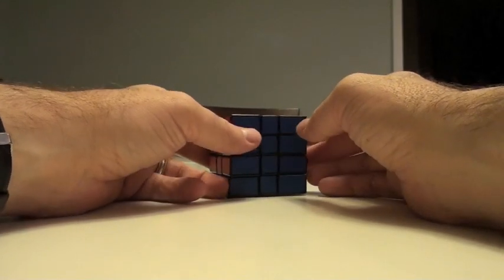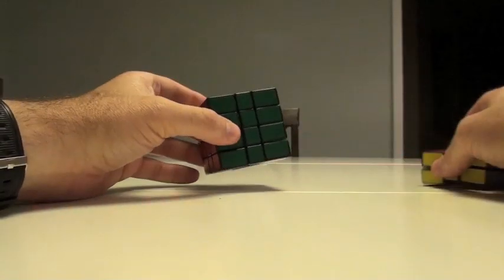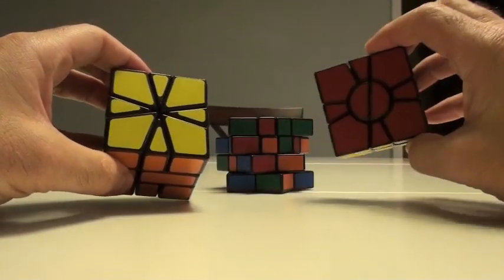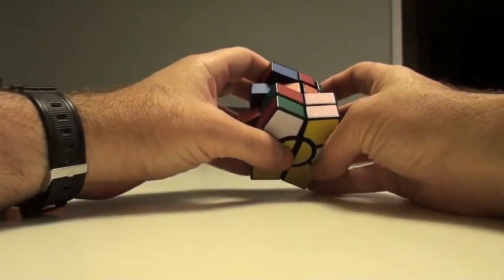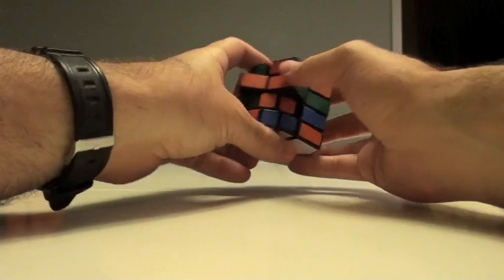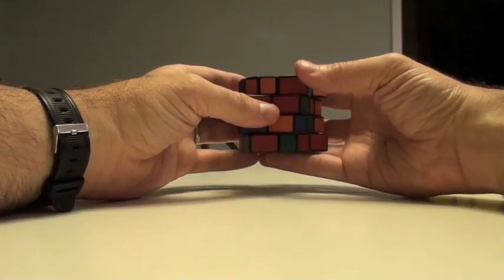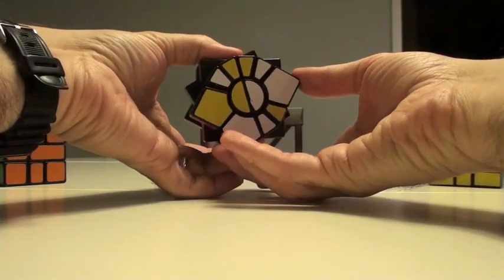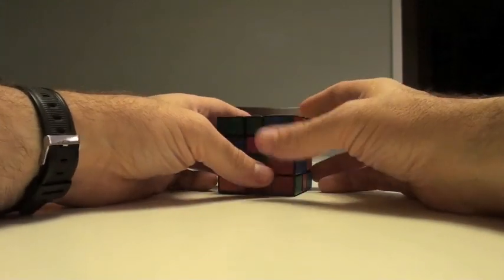Super Square One Tutorial Part 1: Getting back to the cuboid form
Part one of the super square one tutorial where we get it back into the cuboid shape.  The concept is actually pretty simple, as this is a 3x3x4 version of the square one, but the application is tricky, as the movement is treacherous and it takes some concentration paying attention to the middle layer.  Otherwise, see the square one tutorial for all the background information you need get it back to the cube form.